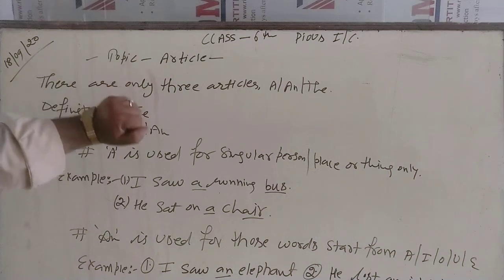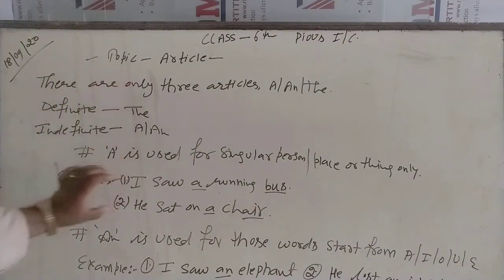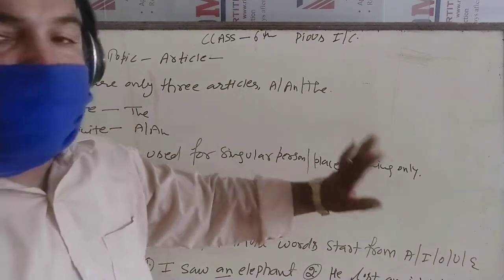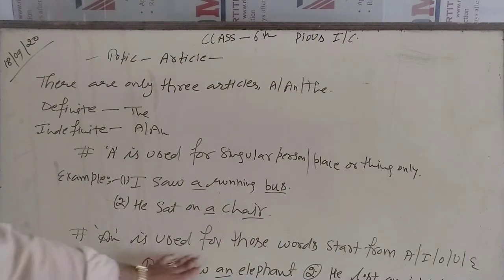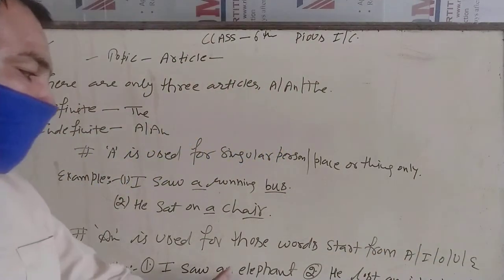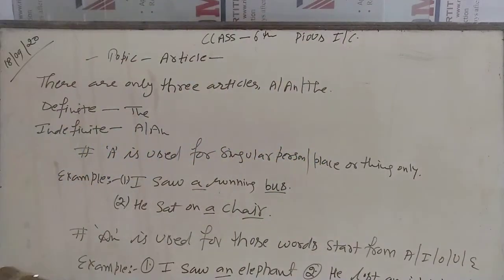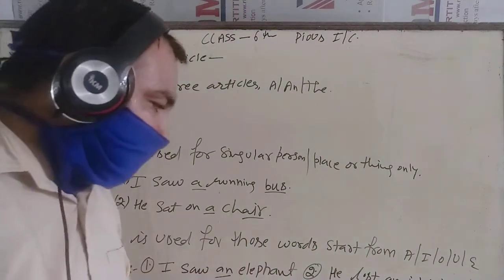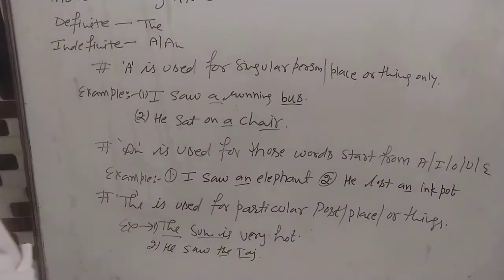September 18, 2020(1)